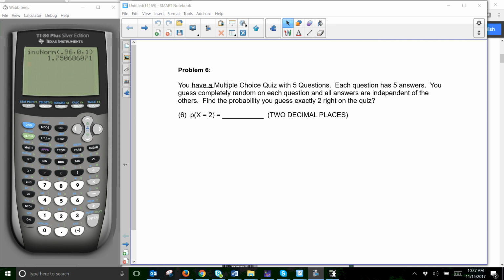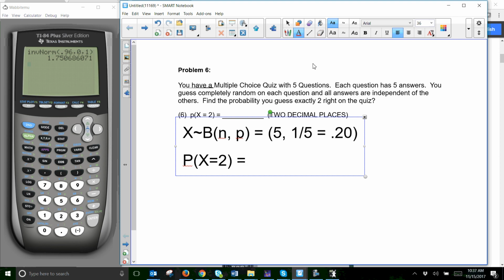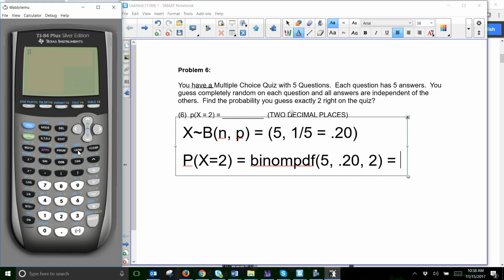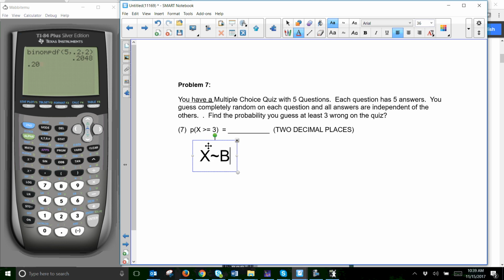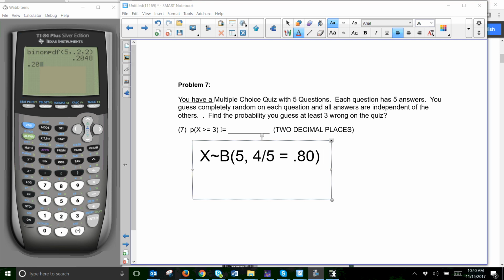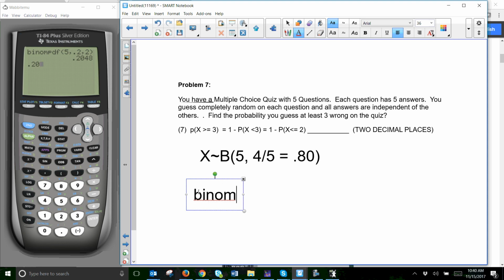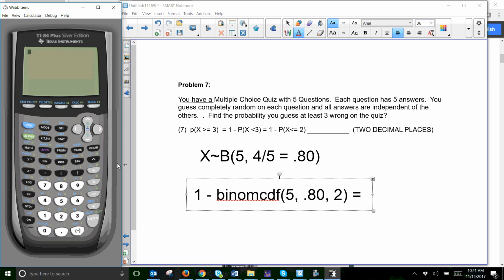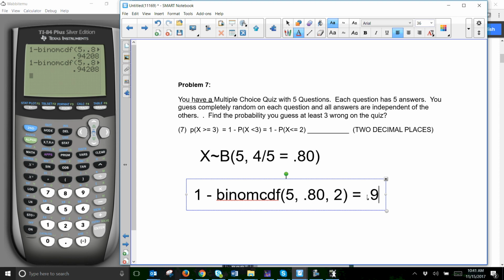PT3 6 and 7